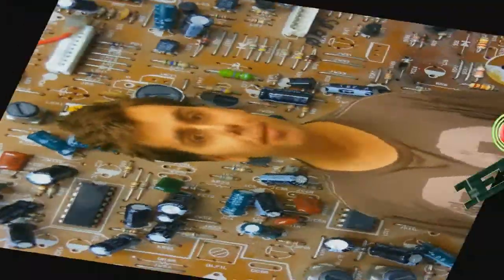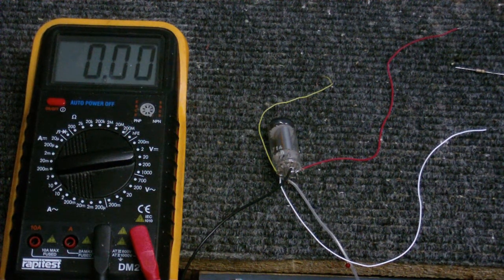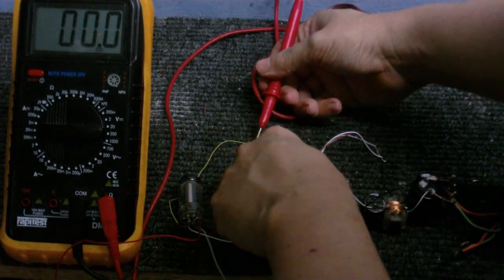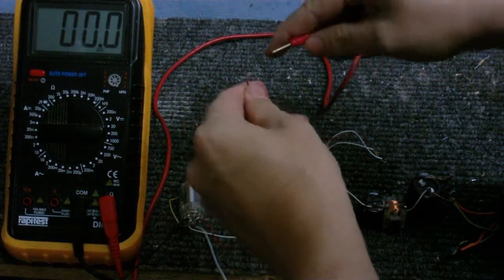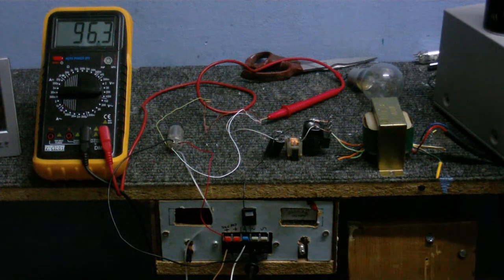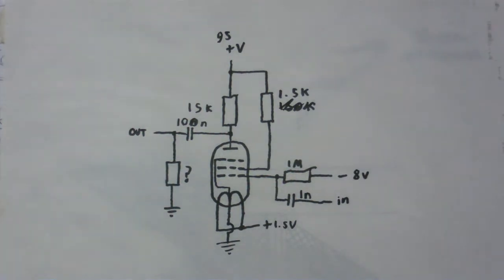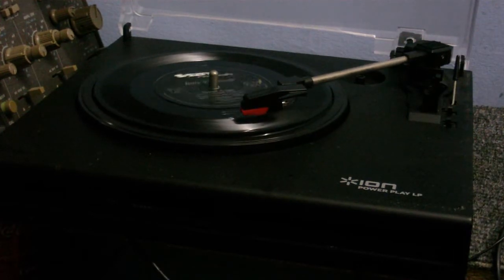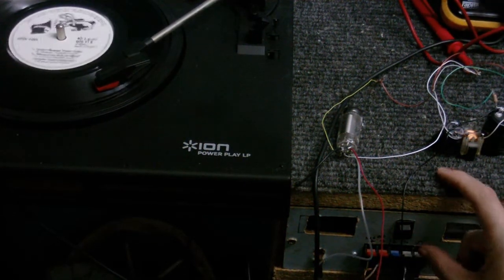CDC Electronic Workshop - Experimenting With Valves/Tubes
I thought I'd experiment with valves/tubes and see if I can make a circuit that does anything.  This is not to be taken as a how-to video, I'll be honest that my knowledge of tubes is somewhat limited and I'm just experimenting here.

Anyway in the end I made a ceramic cartridge pre-amp using one of the tubes (schematic included) and even tho it was connected to a very crappy ceramic cartridge, it does have a more than half-decent sound.  The output is quite strong and can drive headphones well enough, but it will overdrive a line-level input without any kind of attenuation.

I had to use the camera's audio for most of this video, I've tried to clean it up as best as possible even tho I did have the audio also recording simultaneously on a tape, but didn't realize that the tape was crap, so that's why the camera's audio had to be used.  At the end of the video there is a direct hookup to the preamp and a montage of clips from various records playing through it.

"What's the song at blah blah blah?" I know people are going to hammer this question out even though I have made a list, but here it is anyway, even though no-one reads.

10:36 Billy Connolly - Super Gran
11:00 Jeanie Lea & Big Sid - If you're waiting for me
12:34 Emerson, Lake & Palmer - Trilogy
13:03 Fleetwood Mac - Albatross
13:32 Steeleye Span - Lowlands of Holland
14:00 Ian Dury - Wake up and make love with me
14:30 The Animals - House of the rising sun
14:59 George Formby - When I'm cleaning Windows
15:26 Bene King - Stand by me
15:52 Michael Jackson - Thriller
16:21 Cliff Richard - We don't talk anymore
16:47 Pentangle/Cruel Sister - Jack Orion
17:16 Tommy Steele - Tallahassee Lassie
17:45 Jive Bunny & the MasterMixers - Auld Lang Syne
18:14 The Brits? - Satisfaction

All clips used are under 30 seconds long and just used for demonstration purposes only, I do not claim ownership of the music used, I'm just using it under the Fair use policy thing-a-me-bob.